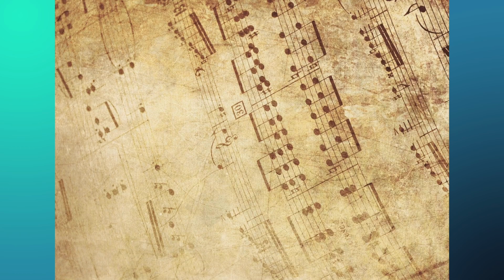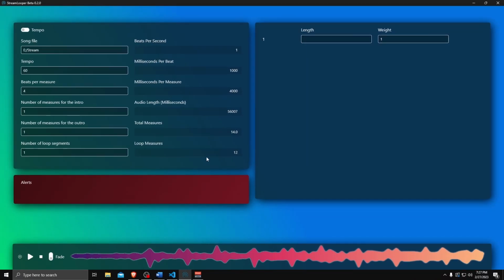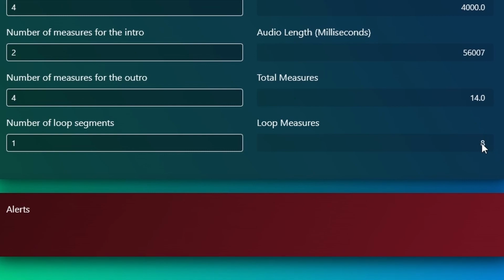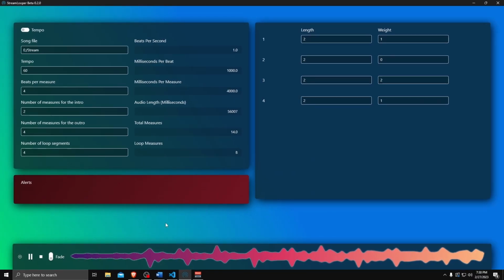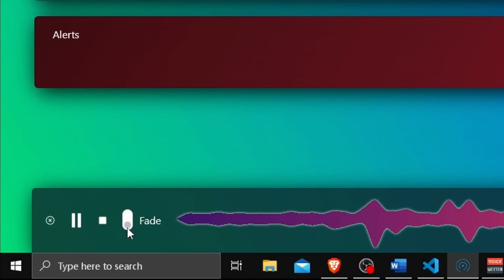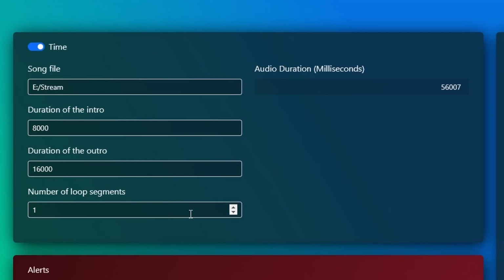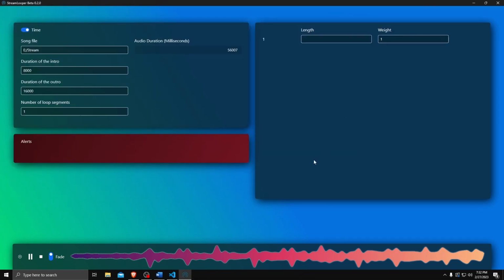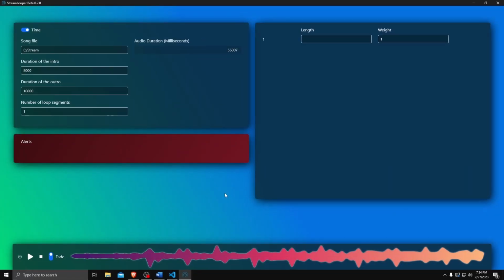StreamLooper: THE Stream Background Music Tool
I have been working on this tool for a couple months now and it is finally ready! This allows you to make an infinite loop from any song file you have on your computer to use as background music for your stream or podcast!

Jjjacksfilms has permission to react with credit!
I am about to make a new announcement video for a major update to this software so any points and tips are welcome

JJJreact